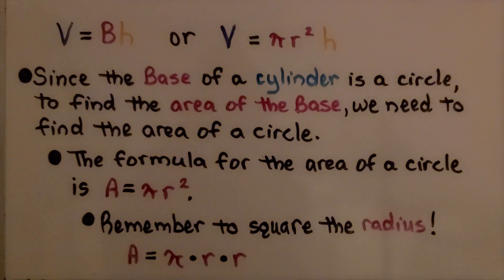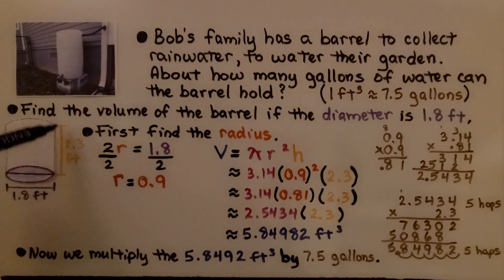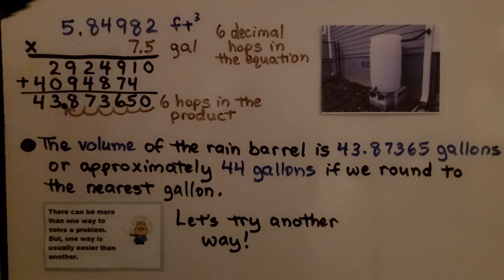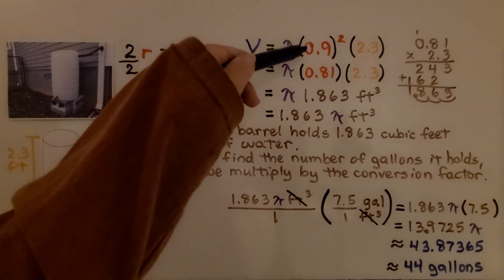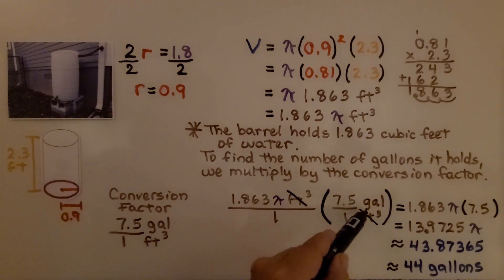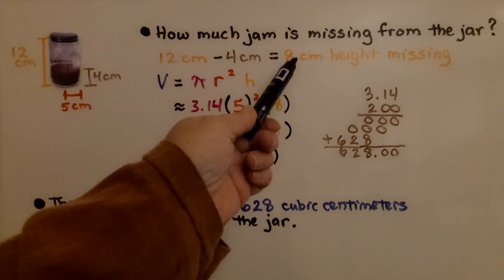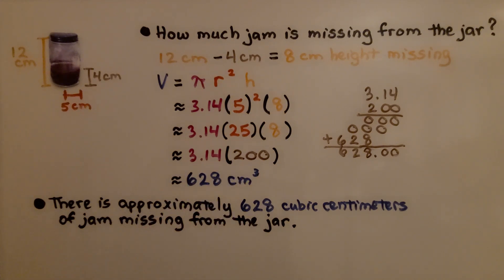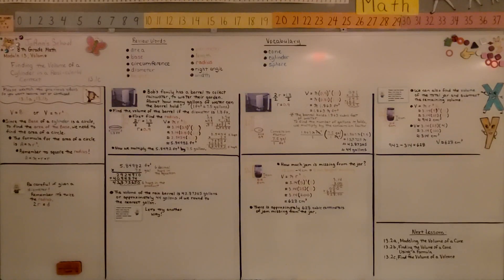8th Grade Math 13.1c, Finding the Volume of a Cylinder in a Real-World Context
Since the base of a cylinder is a circle, to find the area of the base of a cylinder, we find the area of a circle. The formula for the area of a circle is A=πr². We walk-through a problem in which we need to find how many gallons of water a rain barrel can hold. We walk-through a problem to find how much jam is missing from a jar.

Language: ‎English
2018 copyright
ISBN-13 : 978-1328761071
Item Weight : 2.85 pounds
Paperback : 608 pages
Product dimensions : 8.4 x 1.1 x 10.7 inches